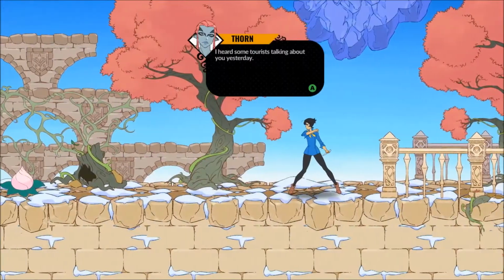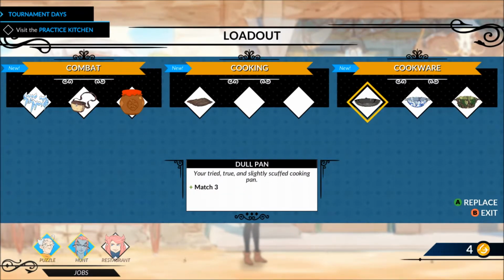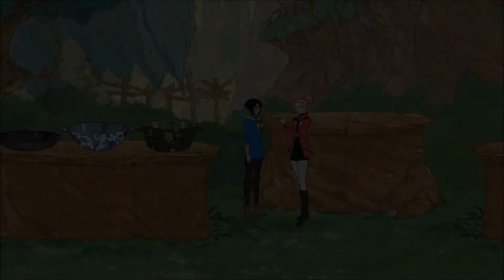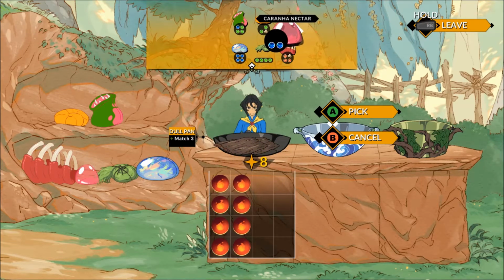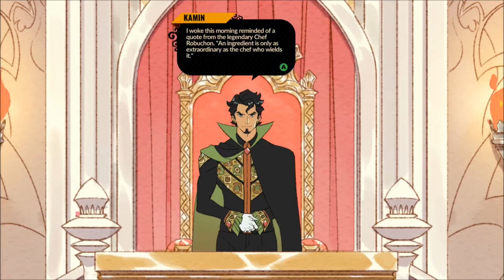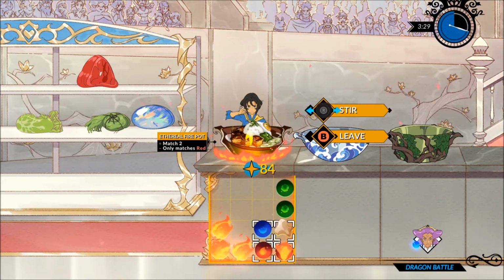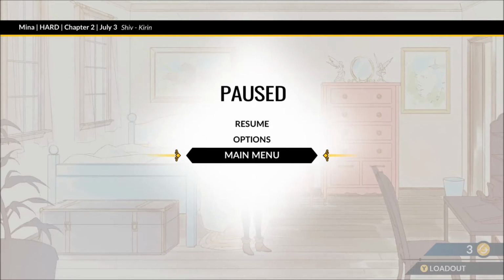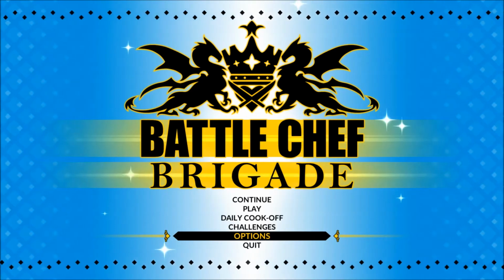First Look at Battle Chef Brigade -- Food Fighting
In this first look, I played Battle Chef Brigade: A crazy combination of action games, match 3 design, and Iron Chef. While this isn't for everyone, if you ever wanted to cook the giant monsters you fight, this could be for you. This was played with a press key from the developer, and you can find it on Steam